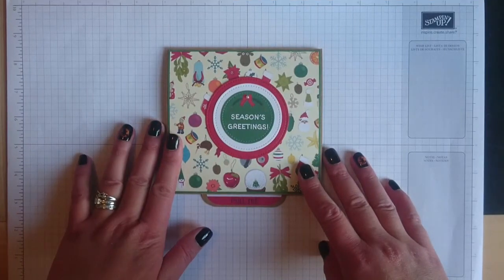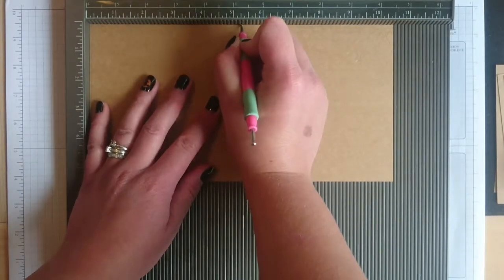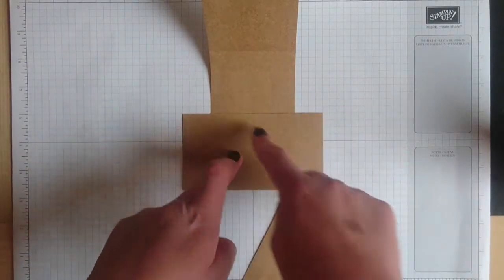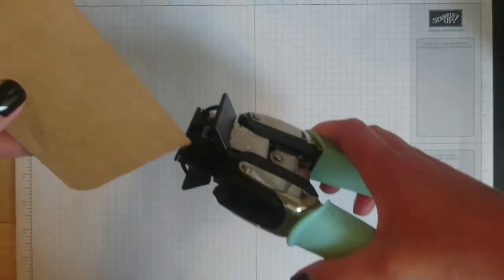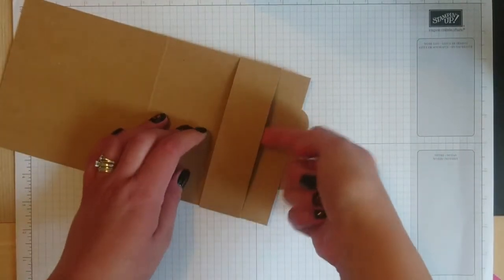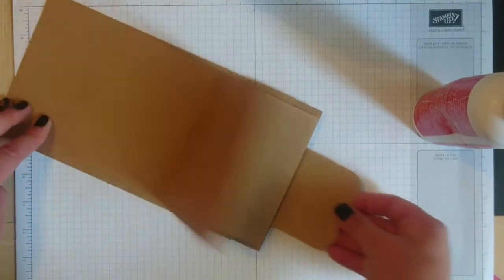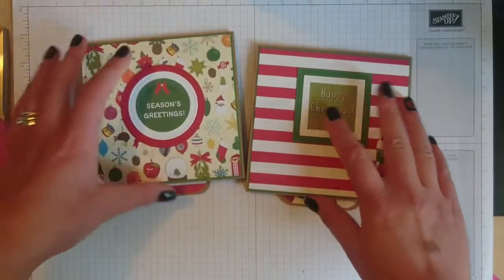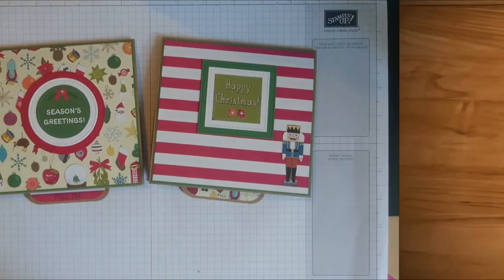Stampin up Waterfall Card Photo Album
SONG ( I AM)  BY STAMPIN UP